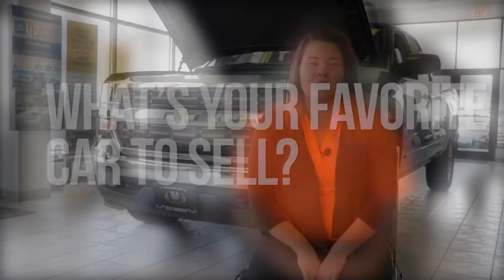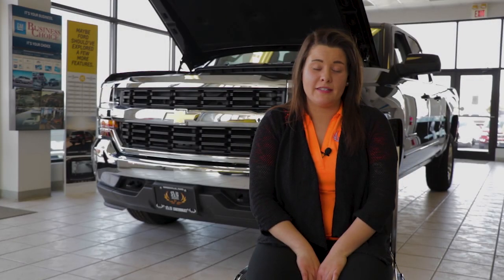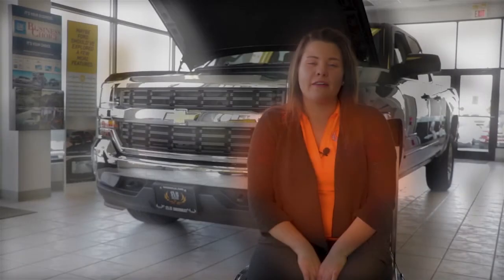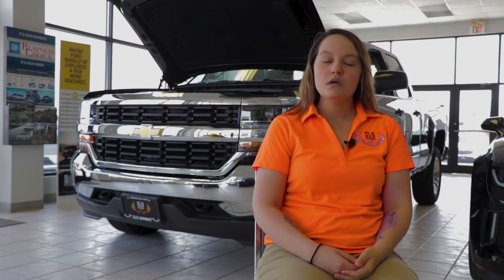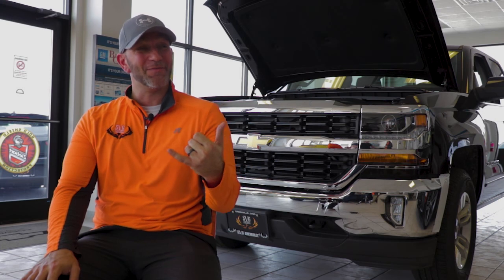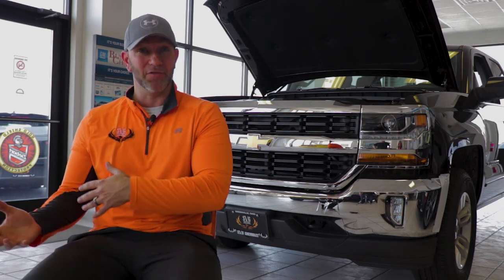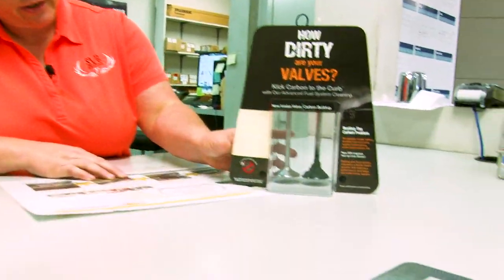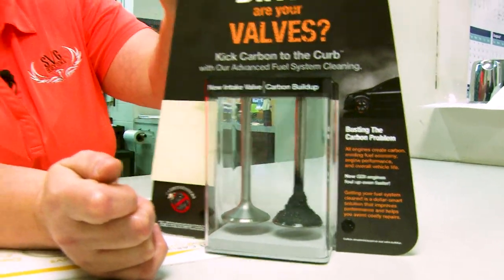SVG MOTORS WEEKLY FULL EPISODE 126